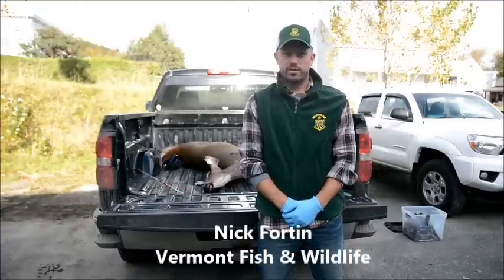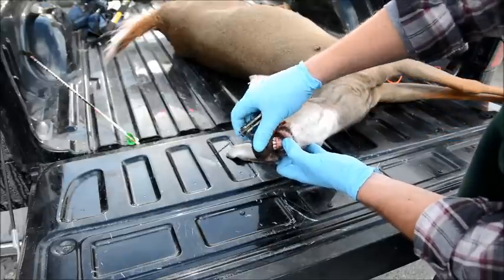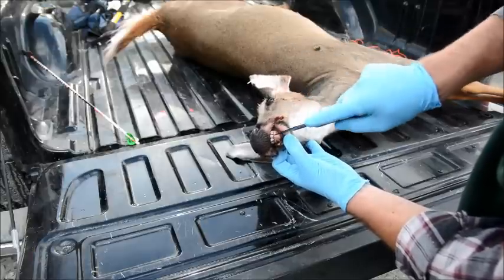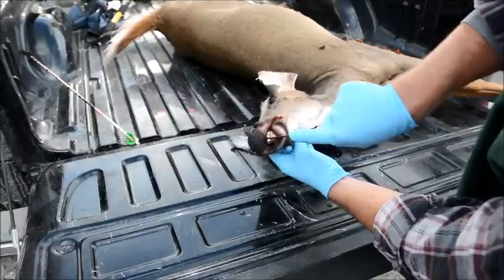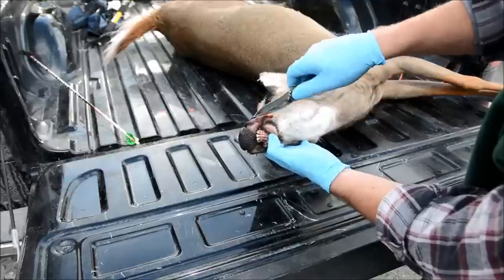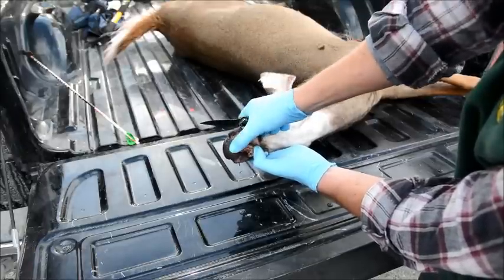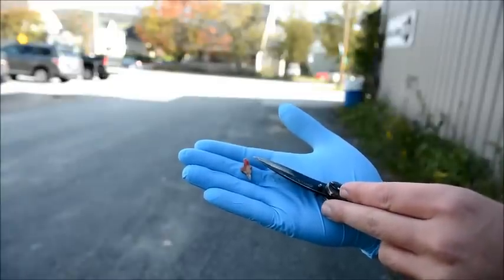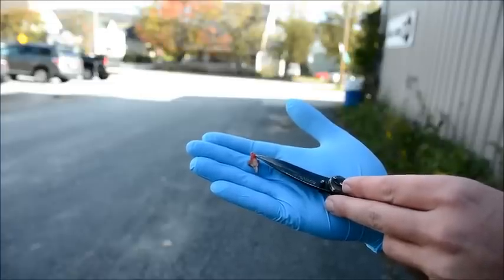Removing a tooth from your deer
Vermont Fish & Wildlife deer project leader demonstrates how to remove a front tooth from your deer to turn it in for data collection.